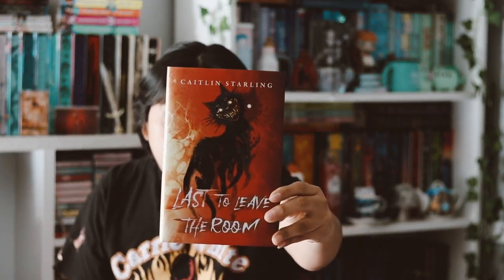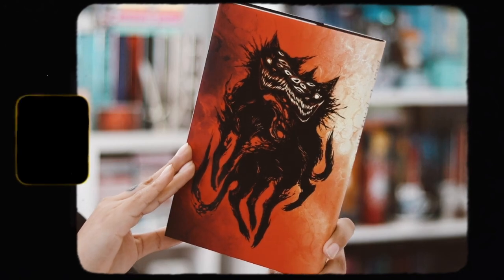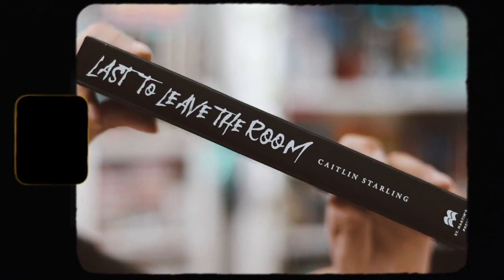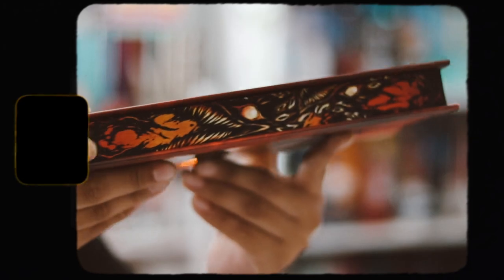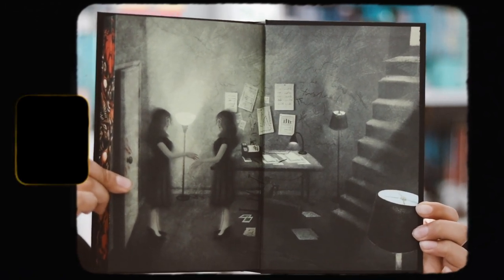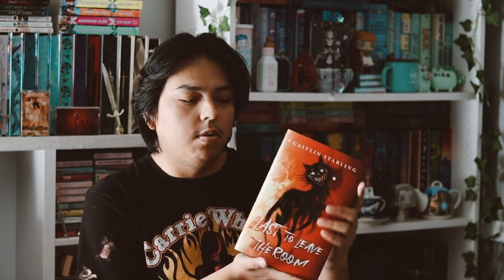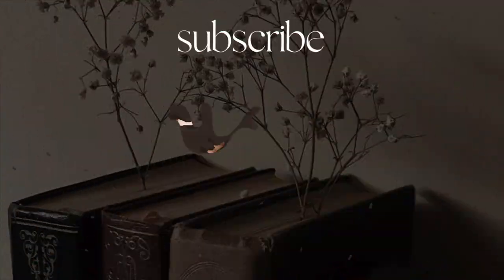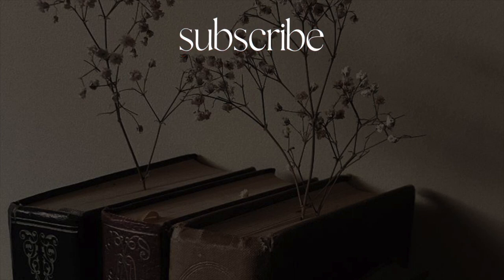illumicrate evernight unboxing ʚ♡ɞ october 2023